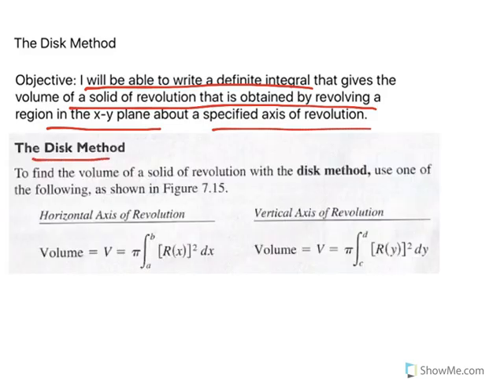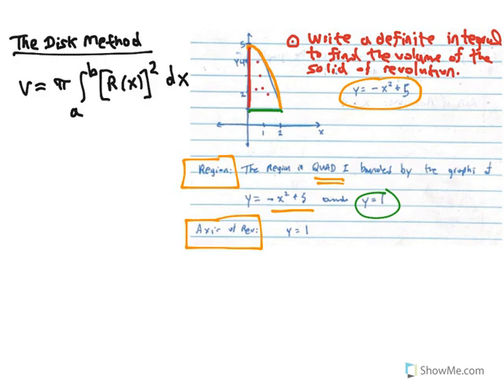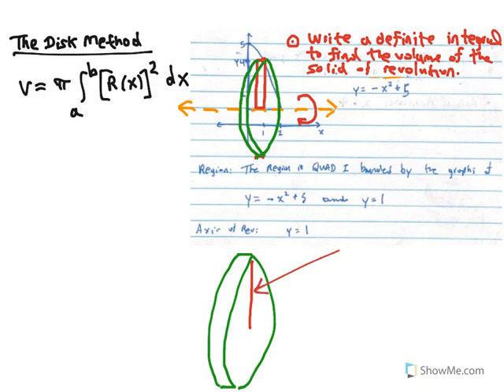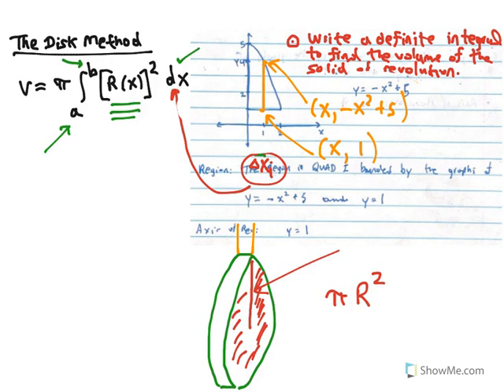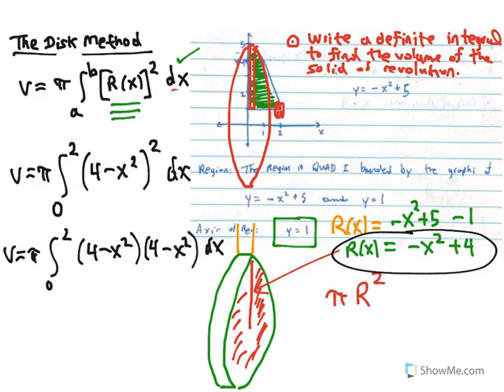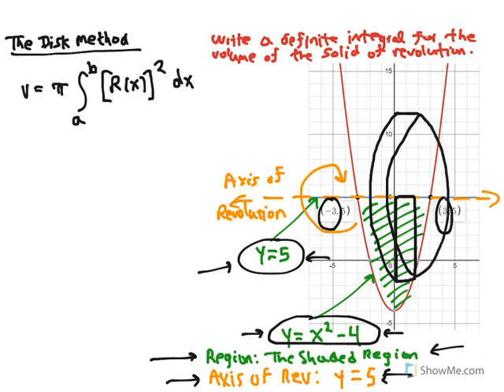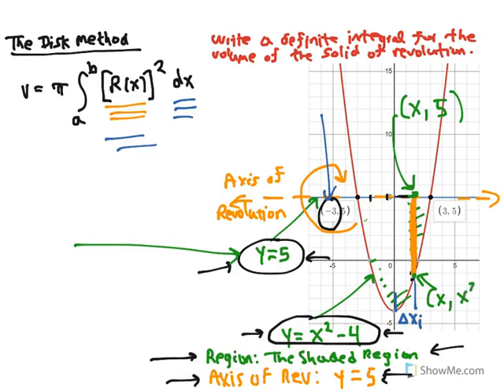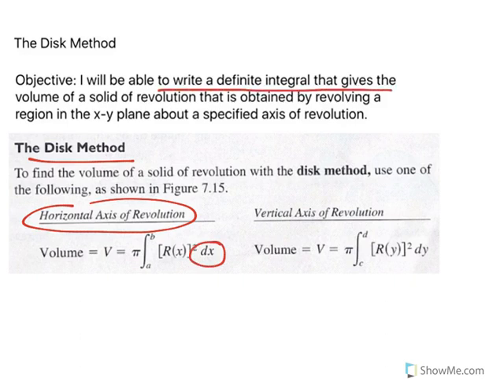The Disk Method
Two Examples for Using the Disk Method for Problems with Horizontal Axes of Revolution
Objective followed by...
0:20 The Disk Method
0:44 Summary of the Development of the Disk Method

Writing Definite Integrals for Finding Volumes of Solids of Revolution
1:49 Region: The Region in Quadrant I Bounded by the Graphs of y= - x^2 + 5 and y= 1
Axis of Revolution: y= 1
2:55 Drawing a Representative Rectangle
3:22 Revolving the Representative Rectangle to Obtain a Disk (Cylinder) | So We Use the Disk Method
4:11 Why We Integrate with Respect to x
5:16 Finding the Integrand
7:14 Finding the Limits of Integration
7:55 Writing the Definite Integral for the Volume of the Solid of Revolution

8:58 Region: The Region Bounded by the Graphs of y= x^2 - 4 and y= 5
Axis of Revolution: y= 5
10:06 Drawing a Representative Rectangle
10:13 Revolving the Representative Rectangle to Obtain a Disk (Cylinder) | So We Use the Disk Method
11:22 Why We Integrate with Respect to x
11:55 Finding the Limits of Integration
12:09 Finding the Integrand
14:05 Writing the Definite Integral for the Volume of the Solid of Revolution
14:25 Using Symmetry of the Solid of Revolution to Write the Definite Integral that Would Give Half of the Volume and then Multiplying by Two